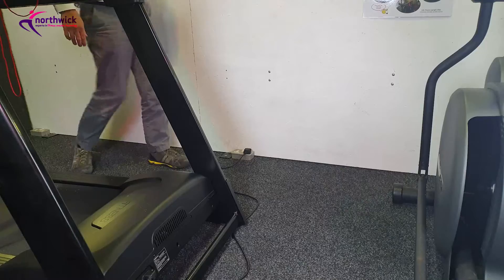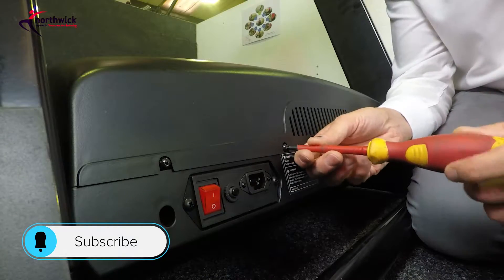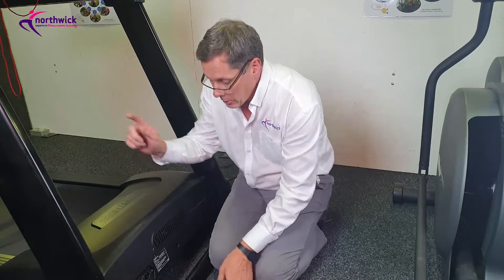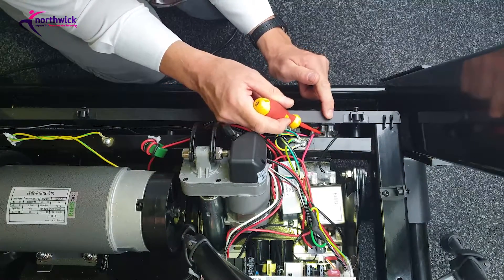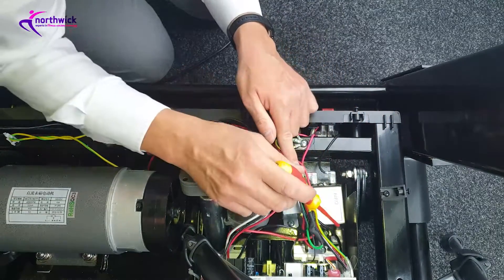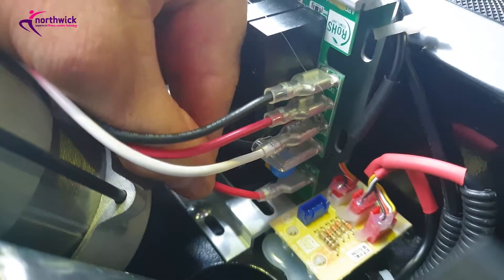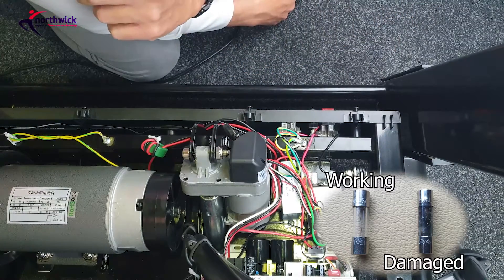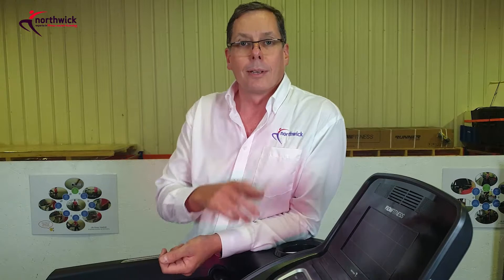How to fix your treadmill (Part 2)!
In Part 2, Jon runs you through how to check your treadmill when there is no power! This videos goes under the motor hood and has a look at the circuit board and connections to check for damage on your machine